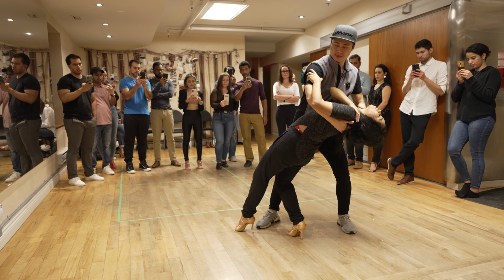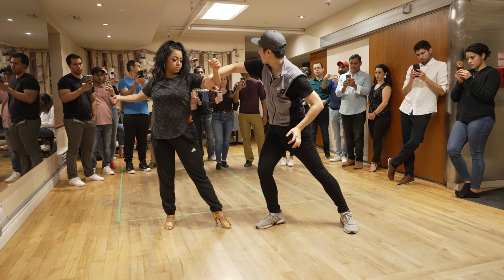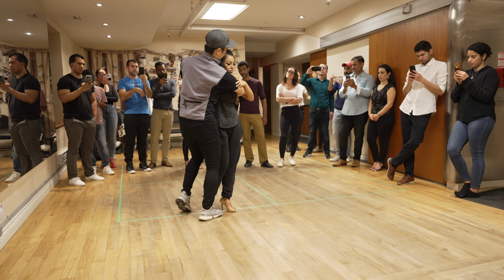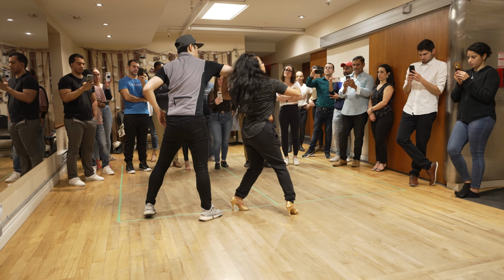2022 11 18 Level 2 Explain and demo